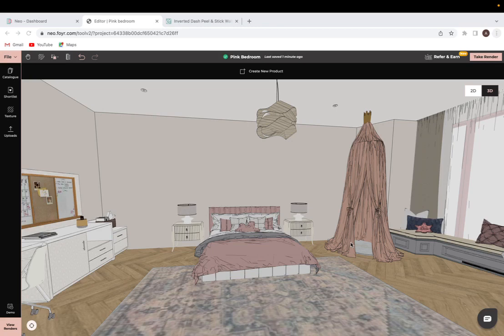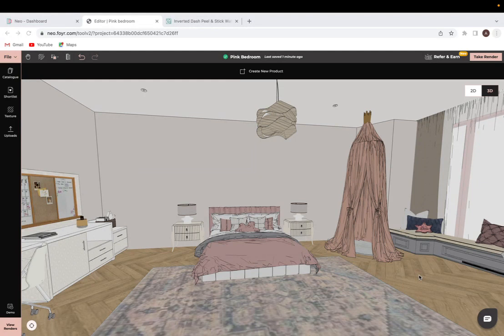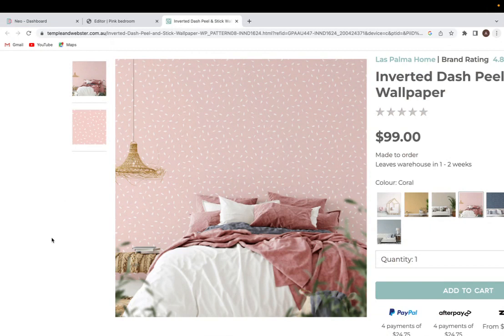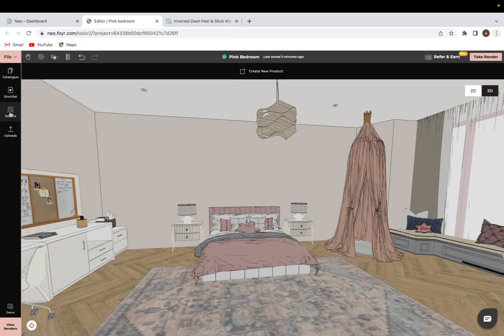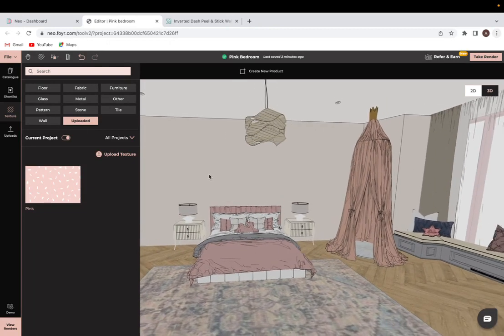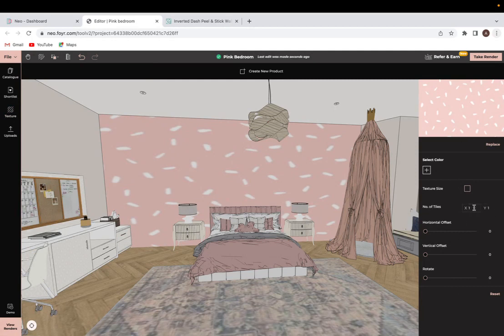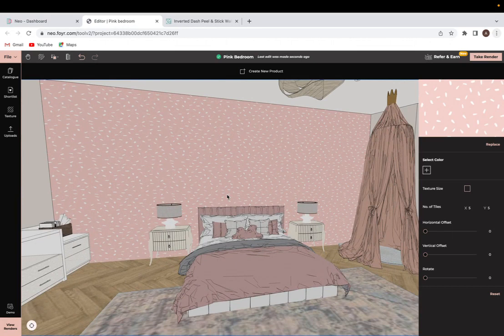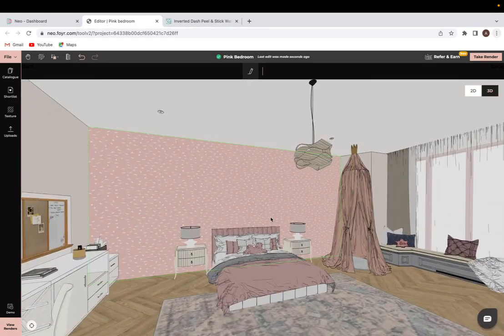How to upload & edit textures on Foyr Neo 2.0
In this video, we'll show you how to create a customized countertop on a kitchen unit in Foyr Neo, the world's most popular interior design software.